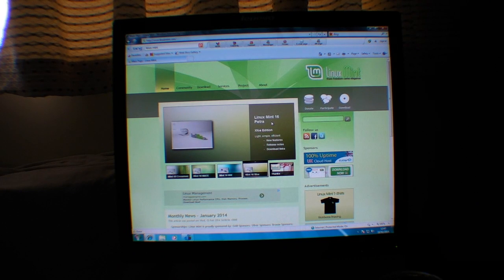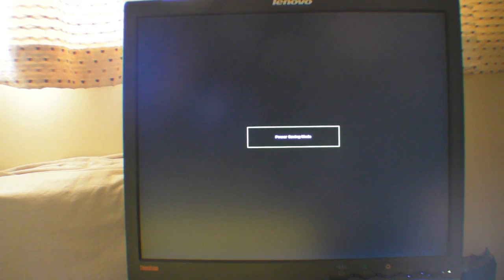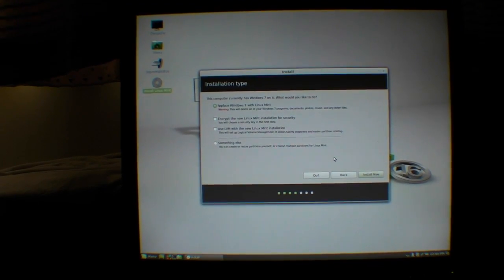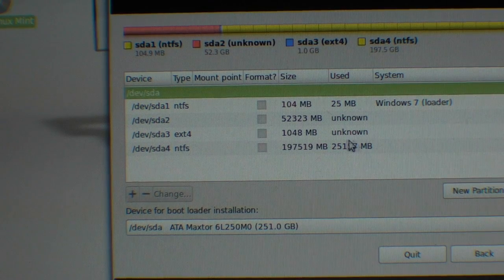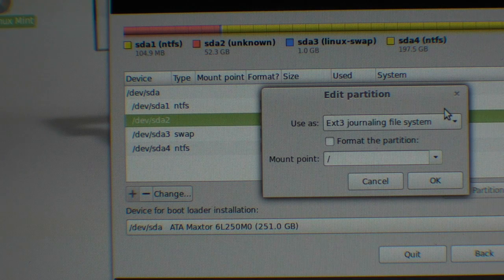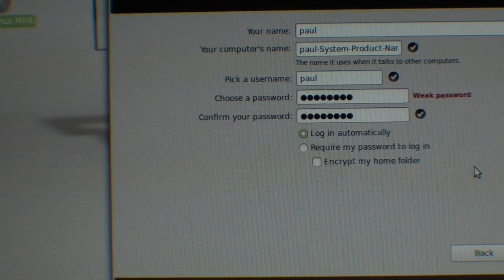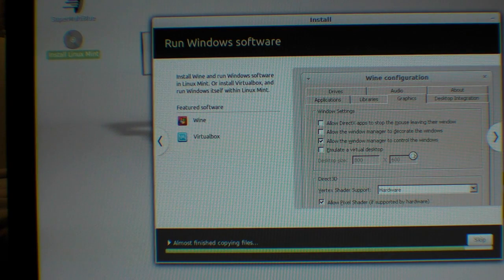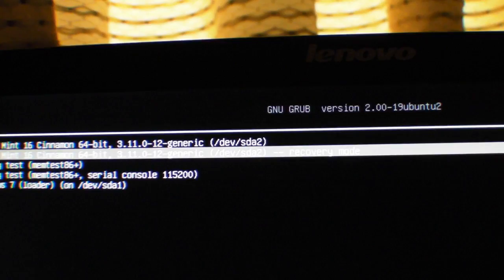How to install Linux mint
Here I will show you how to install linux and also show you how to partition your hard drive. In the end I managed to have a triple boot system windows 7,ubuntu ,linux mint.